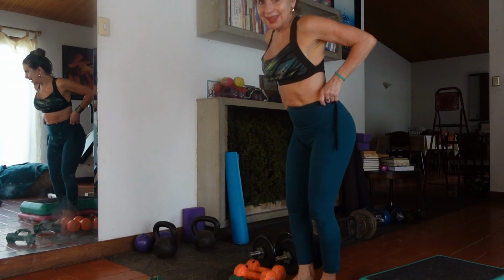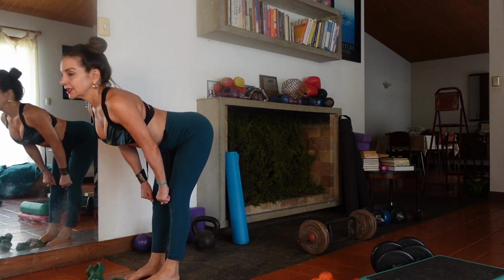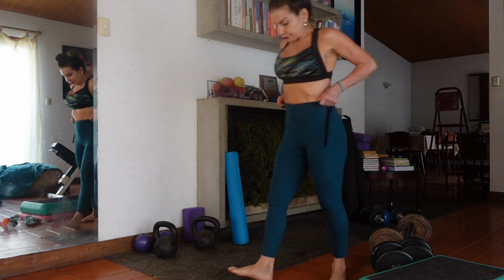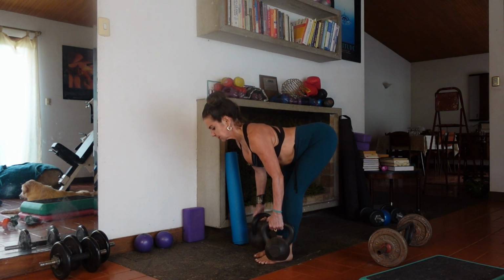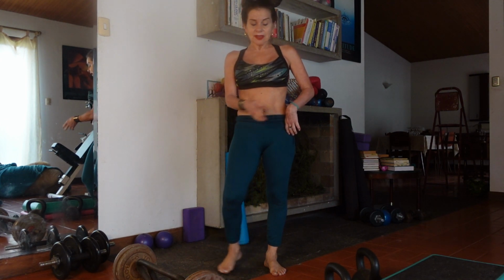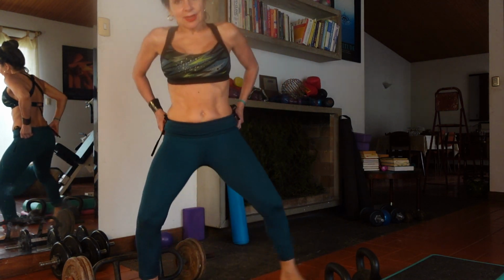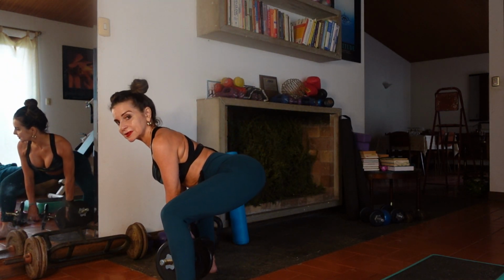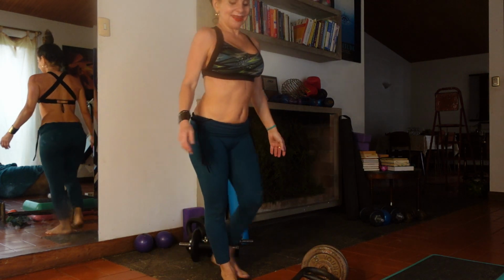Deadlift Practice for Strong Legs, Butt, Back, Core & More Muscle Tissue = Less Bodyfat Percentage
I love deadlifts!
And you might, too, when you experiment the great RESULTS! Not only are they super amazing for your Legs, butt, back and core… But they help you move better in your daily picking up things from the floor!

Support my Feminine Fitness & Get Exclusive Rewards
(Especially Bikini Videos)

Get Your Best Abs Free Course
(18 Secret Keys to Your Best Abs)
Abs.MonicaSancio.com

Obtén tus Mejores Abdominales (Curso Gratis)
18 Claves Secretas para tus Mejores Abdominales de Adentro hacia Afuera
Abdominales.MonicaSancio.com

CONSULTA EXPRESS 1:1  MonicaSancio.com
Para darte tu "rutina" y "dieta"
Me envías un mensaje por Instagram Monica Sancio

DM me @monicasancio on Instagram
To Get Your Complimentary
1:1 EXPRESS CONSULT
MonicaSancio.com

Get RESULTS Coaching by Monica
To lose weight, feel great,  sculpt your best body, have more energy, longevity & zest for life!
To improve your relationships & your own self-image.

Apply here: MonicaSancio.com
Helping you look and FEEL FIT, Healthy, Happy & Free!🤩💜
Nutrition + Exercise & Attitude

Holistic Fitness
For Entrepreneurs and Busy People Focused on HEALTHY SUCCESS
Ageless & Limitless Thinking Here

Coaching de RESULTADOS con Mónica
Baja de peso, siéntete de maravilla, esculpe tu mejor cuerpo, ten más energía, longevidad y entusiasmo por la vida!
Para mejorar tus relaciones y su propia auto-imagen.

Aplica Aquí: MonicaSancio.com
Ayudándote a verte y SENTIRTE FIT, Saludable, Libre y FELIZ 🤩💜
Nutrición + Ejercicio y Actitud

Fitness Integral y Holístico
Para Emprendedores y Gente Ocupada y Enfocada en ÉXITO SALUDABLE
Sin Edad y Sin Límites en la Mentalidad

🤩Go from lazy to FIT & UNSTOPPABLE🙌🏽
Starting SOON!💜
LazyChallenge.fit90x.com

I really appreciate it, so you can go from fan to sponsor & friend!

💜 Get Your Best Abs
FREE VIDEO COURSE:
Abs.fit90x.com

Get Your Best Abs (18 Secret Keys) in 90 Days or Less:
Abs.fit90X.com

Boost Your Immunity in 3 Days or Less:
FiberPower.monicasancio.com

Go from lazy or not feeling like it, to Fit & Unstoppable:
LazyChallenge.fit90x.com

Get 1:1 Coaching
And Exclusive Updates:
Welcome.monicasancio.com

Obtén tus mejores abdominales (18 claves secretas) en 90 Días o menos: Abdominales.fit90X.com

Aumenta tu inmunidad en 3 días o menos:
FibraPoder.monicasancio.com

Pasa de la flojera o sin ganas, a Fit e Indetenible
Retoflojera.fit90x.com

Coaching 1:1
Y actualizaciones exclusivas:
Adelante.monicasancio.com